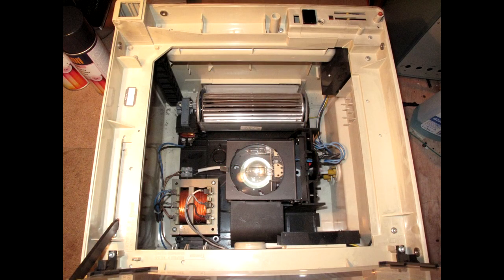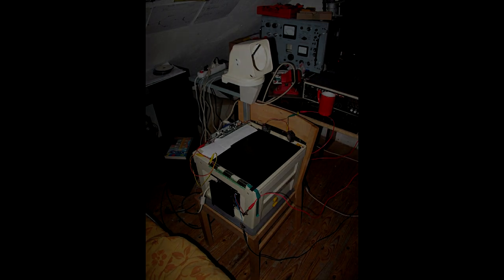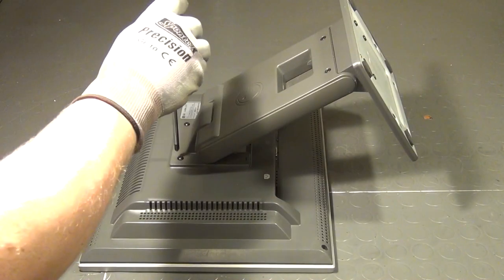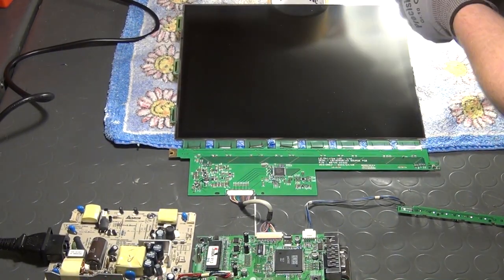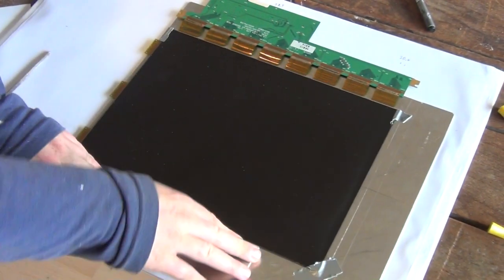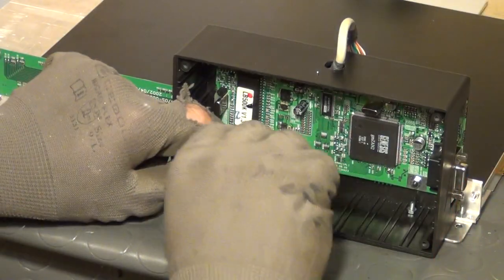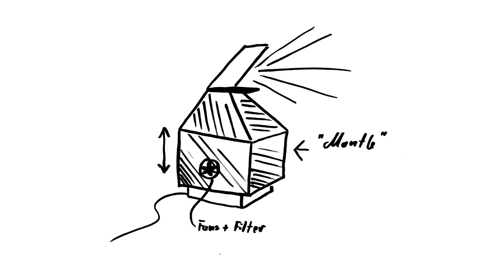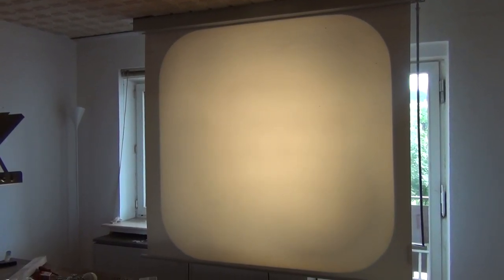The DIY Video Projector